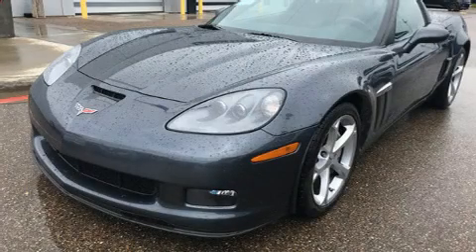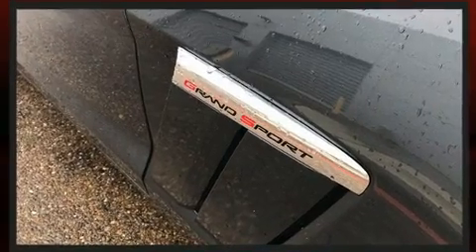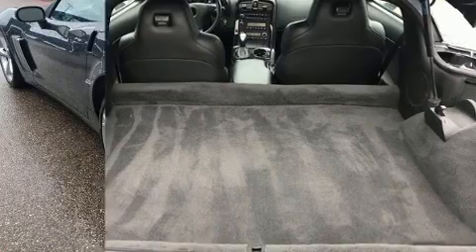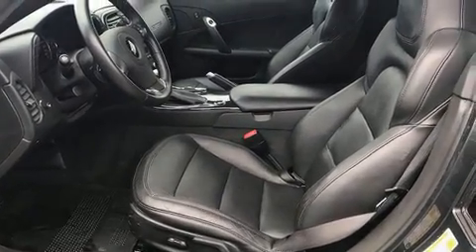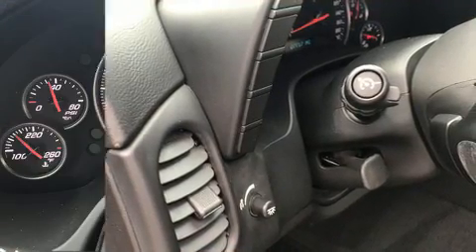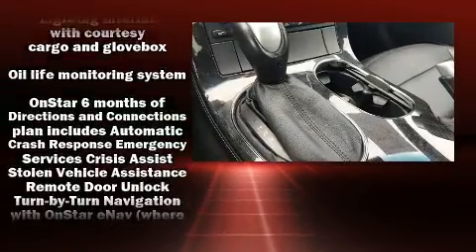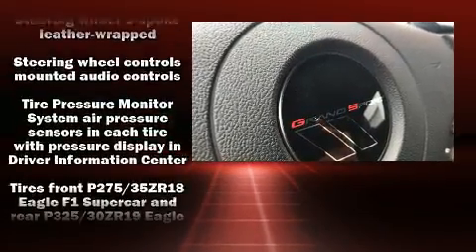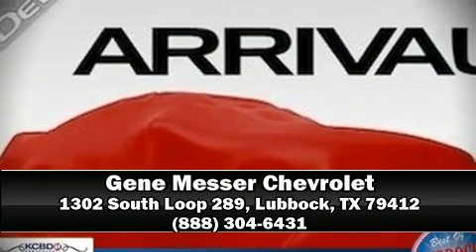2012 Chevrolet Corvette Z16 Grand Sport w/1LT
Get excited about the 2012 Chevrolet Corvette. This 2 door, 2 passenger coupe still has fewer than 30,000 miles! Chevrolet made sure to keep road-handling and sportiness at the top of it's priority list. It features an automatic transmission, rear-wheel drive, and a powerful 8 cylinder engine. Chevrolet infused the interior with top shelf amenities, such as: power front seats, a trip computer, front bucket seats, tilt steering wheel, heated door mirrors, remote keyless entry, and much more. Features such as automatic climate control and leather upholstery prove that economical transportation does not need to be sparsely equipped. With high intensity discharge headlights illuminating your path, you'll always appreciate maximum visibility. Chevrolet ensures the safety and security of its passengers with equipment such as: dual front impact airbags with occupant sensing airbag, front side impact airbags, traction control, ignition disabling, onStar, and 4 wheel disc brakes with ABS. Electronic stability control stands out as a technologically savvy innovation, keeping you better connected to the road. Our knowledgeable sales staff is available to answer any questions that you might have. They'll work with you to find the right vehicle at a price you can afford. We are here to help you.